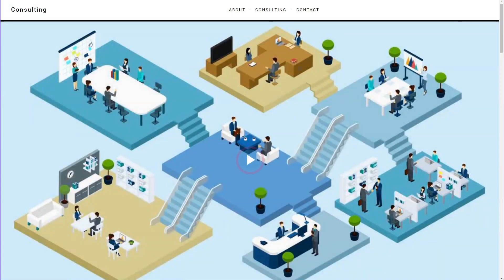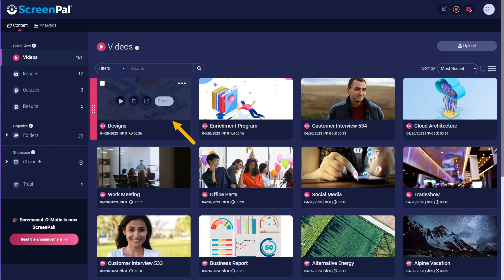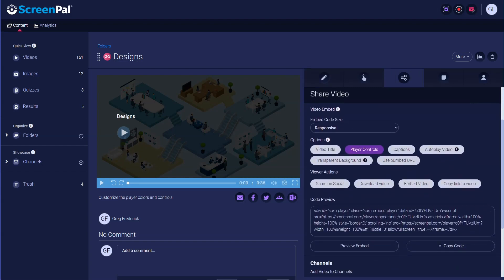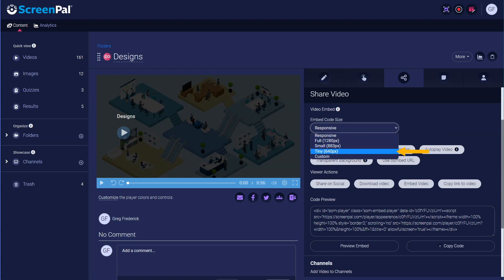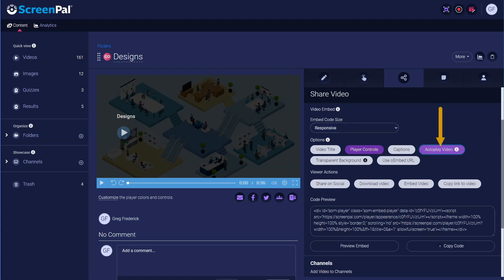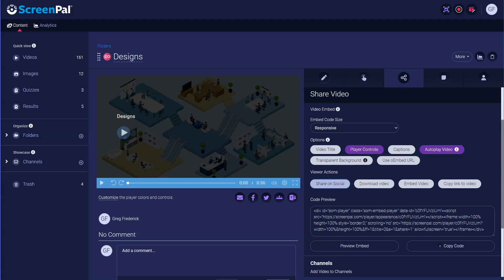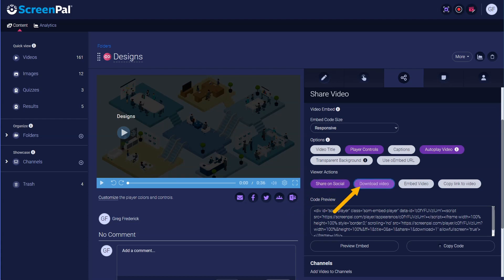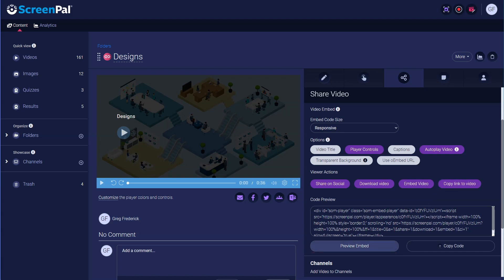Embed Video Code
Easily add your video to any website using an embed code with customized settings. It's an easy way to show case your videos on any website.